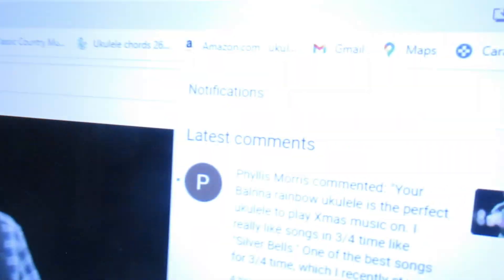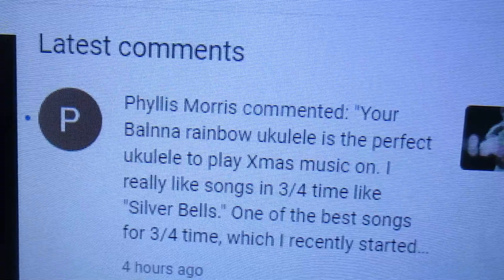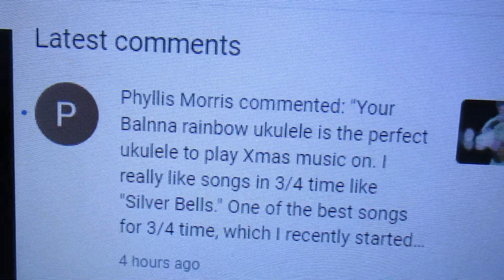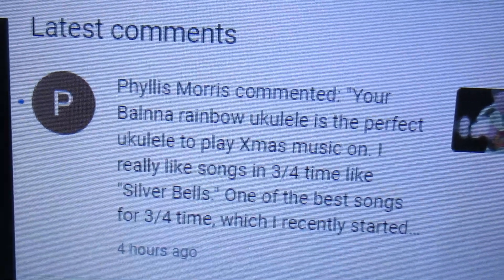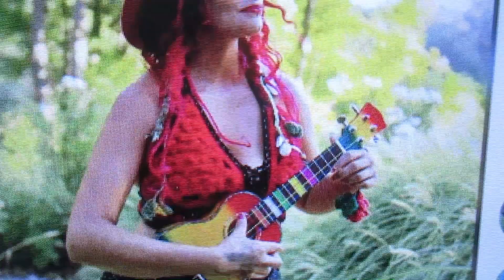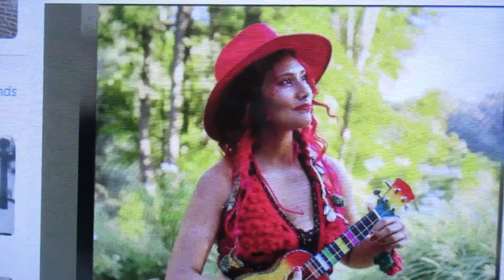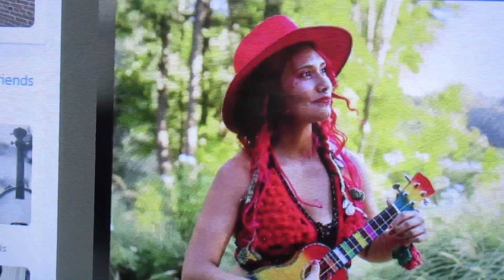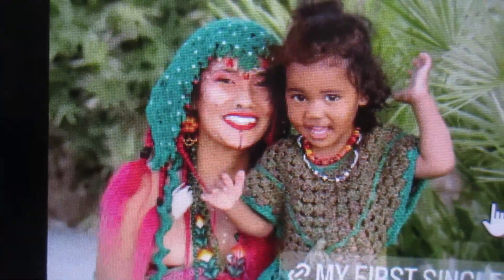I Just Purchased My Christmas Present: Balnna Rainbow Soprano Ukulele.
Balnna rainbow soprano and concert are on sale Amazon prime and I just pulled the trigger on the soprano for myself.  I have owned many of these Balnna rainbows but keep selling them for a nice profit on Facebook Marketplace.  Duh!!  No doubt in my mind these ukuleles sell on Amazon for considerably less than 1/2 what they are worth.  I find Balnna rainbow ukes the most delightful ukulele candy in the world!  I'd much rather have one of these, honestly, than a Martin ukulele for $499.  Thanks friend Phyllis for making the comment that led me to make this video . . . and buy my Christmas present!